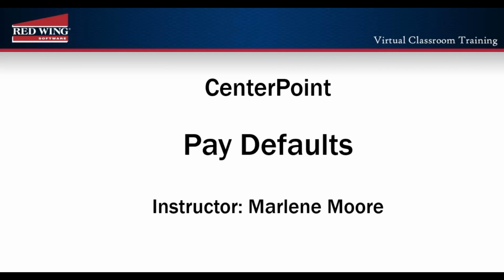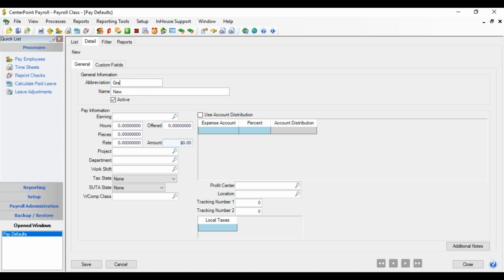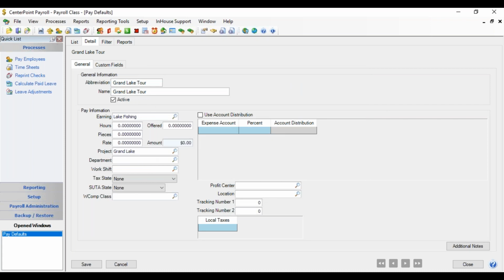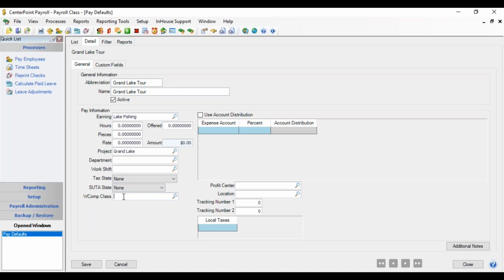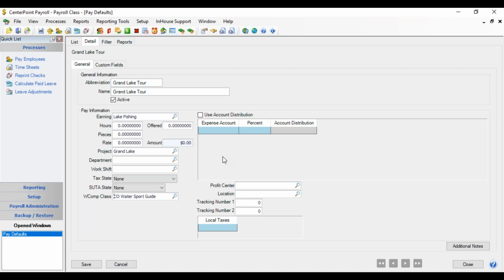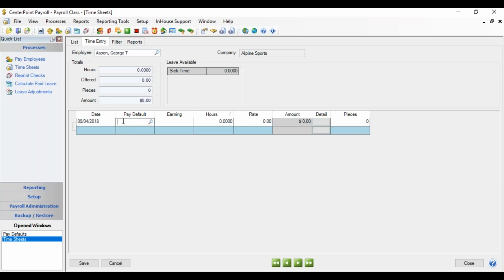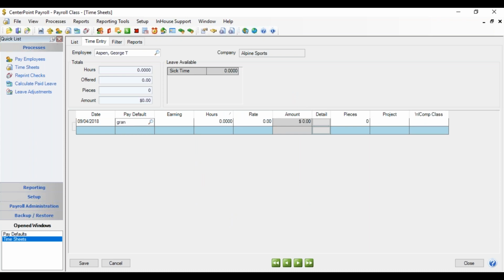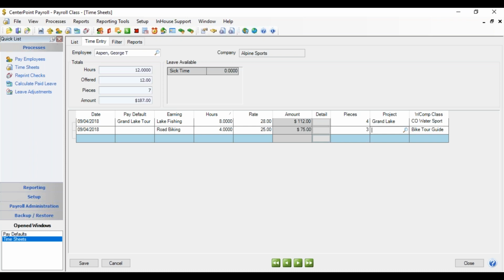How to Enter Pay Faster and Eliminate Errors with Pay Defaults in CenterPoint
Learn how to establish standard details you want assigned every time your employee performs a particular job to make through the use of pay defaults. Pay defaults can make your pay entries faster and eliminate the possibility of data entry errors.